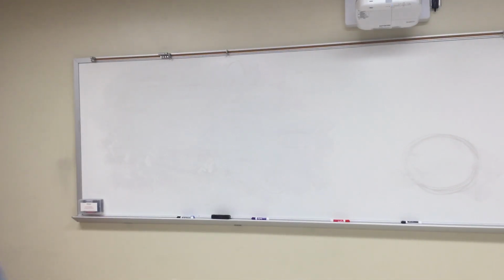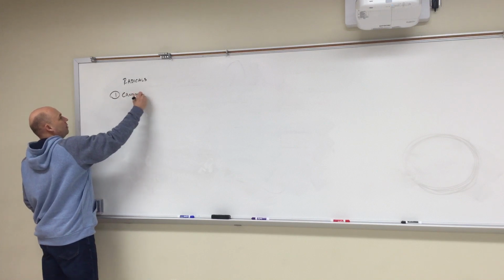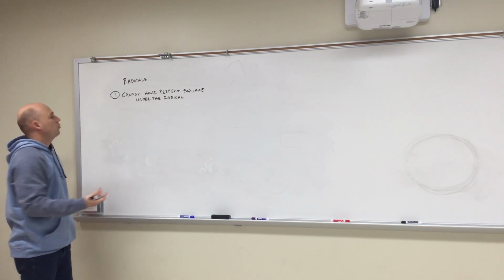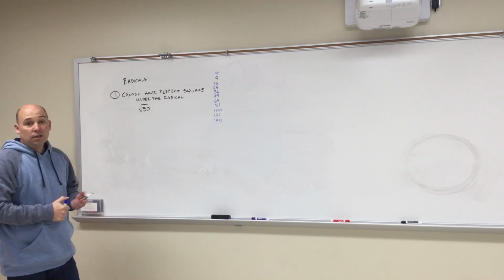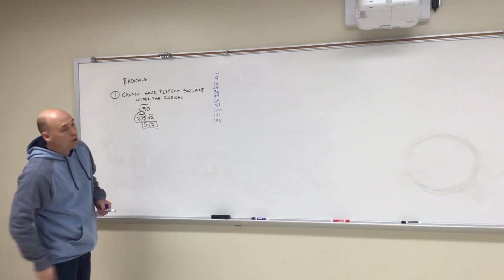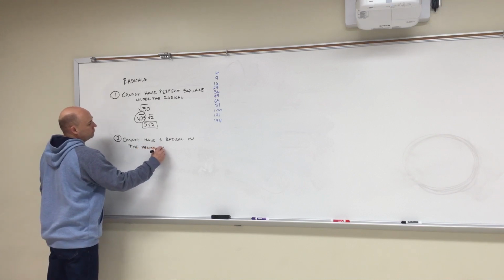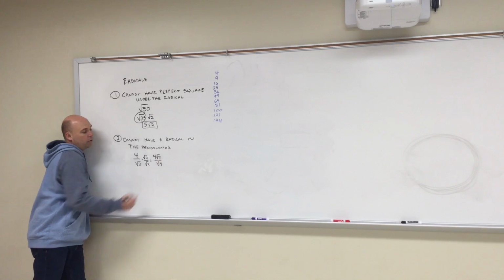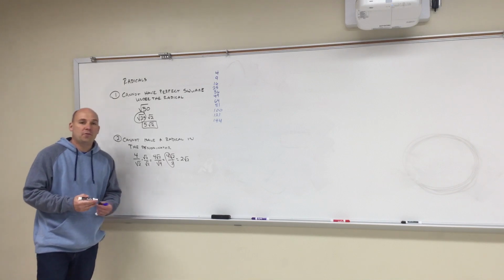Rules of radicals